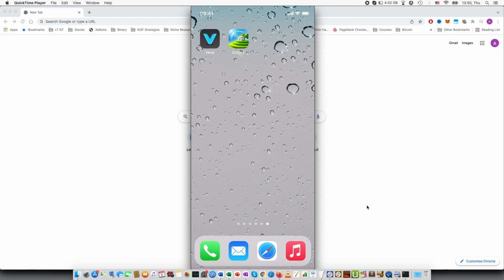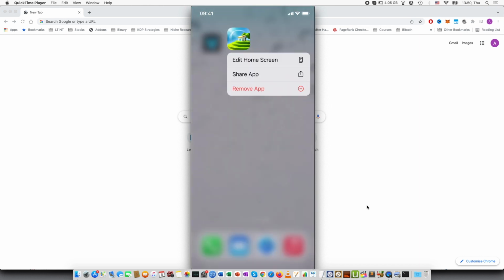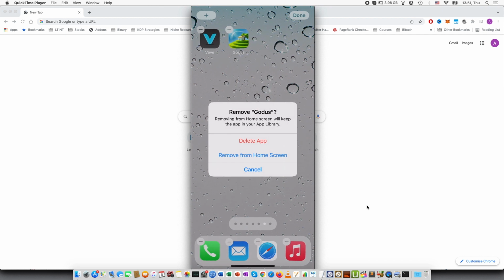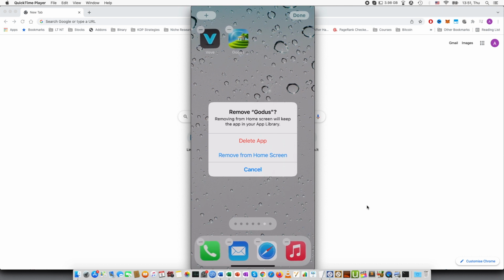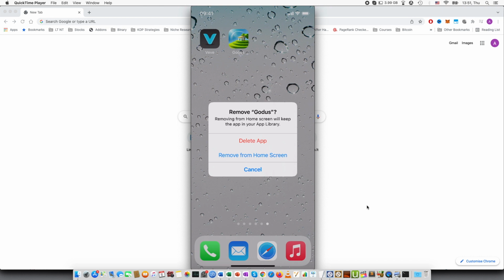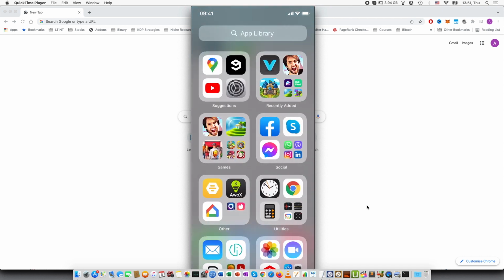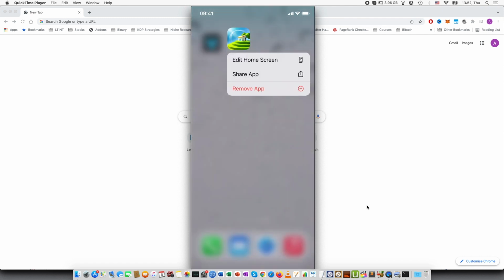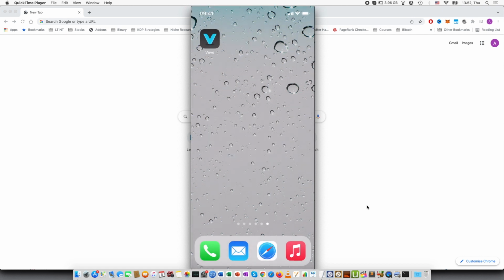How to Delete Apps on iPhone / iPad | Uninstall Apps from iPhone / iPad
In this tutorial I am showing you how you can permanently delete / uninstall apps on your iPhone / iPad

⏱️TIMESTAMPS⏱️:
0:00 Introduction
0:16 How to Delete App
2:07 Outro